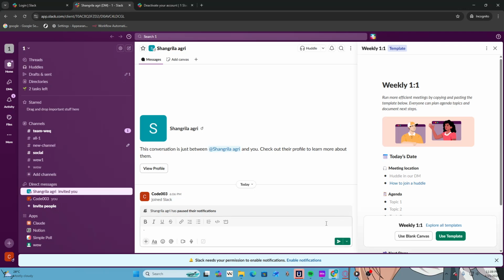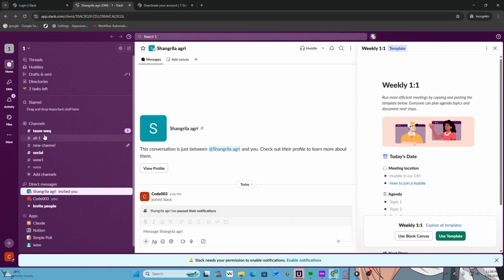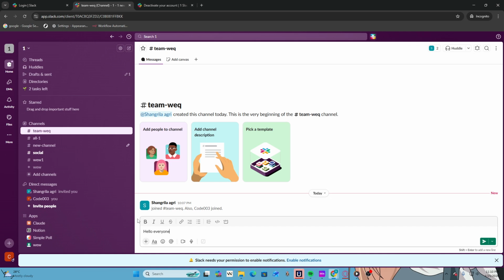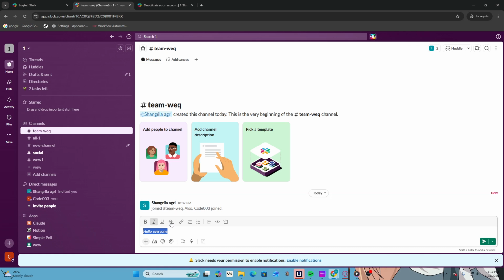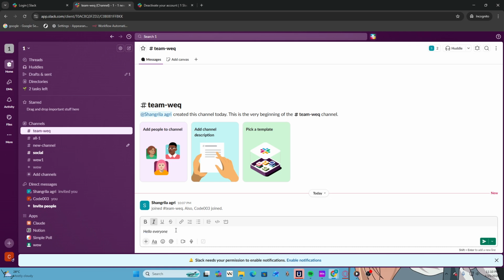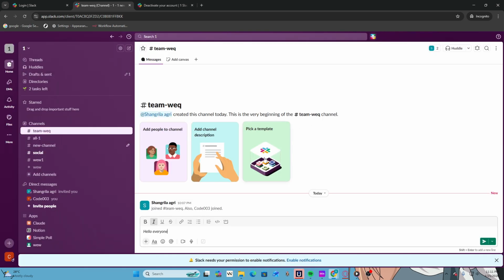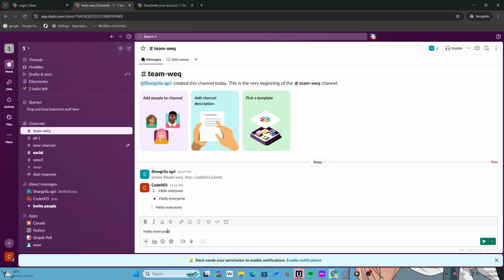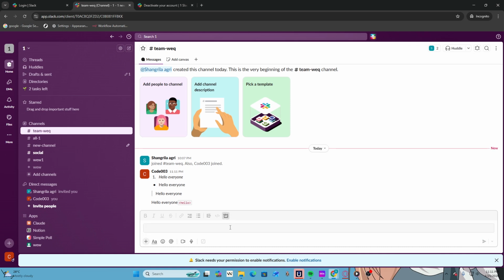[2026 Full Guide] How to design and format messages in Slack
For today's video we cover,How to design and format messages in Slack